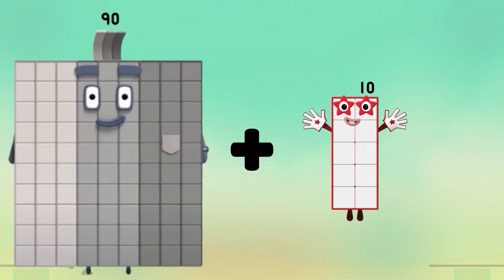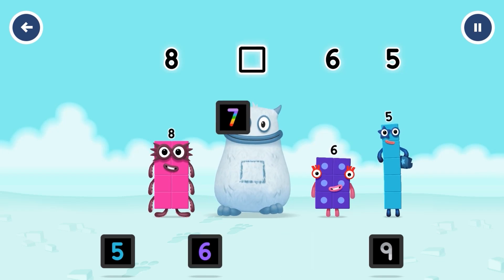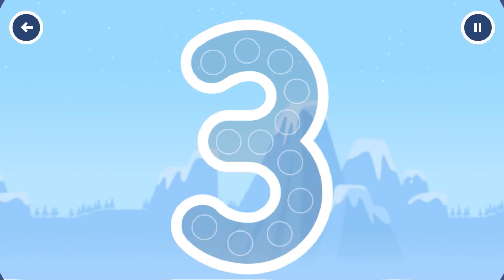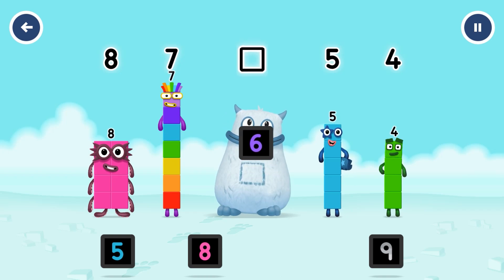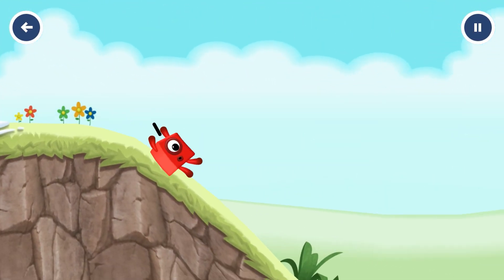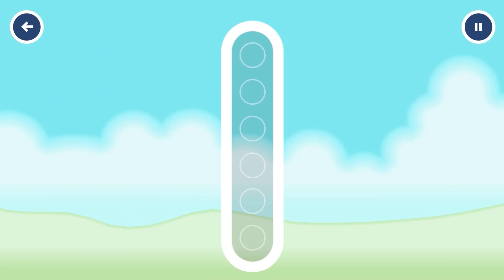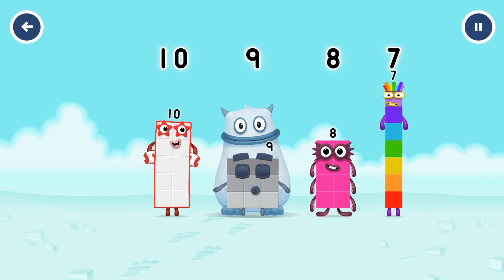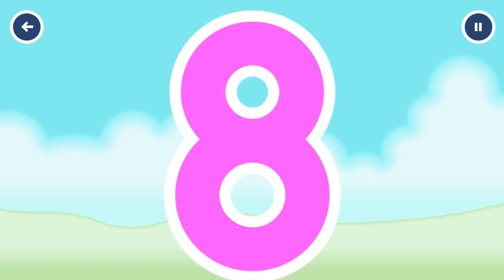Numberblocks Math 1-100: Numberblocks Step Squad times with repeated multiples yield numbers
Today, we have something special for you – a deep dive into the fascinating world of Numberblocks.